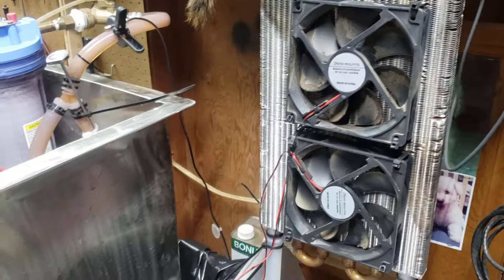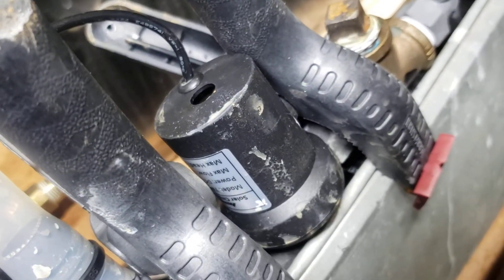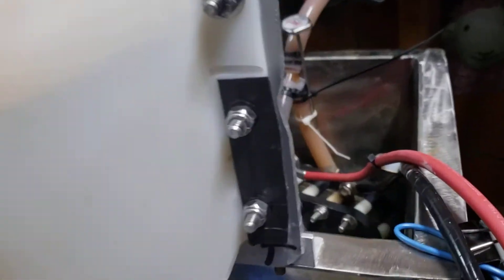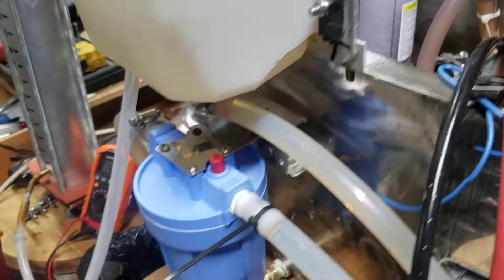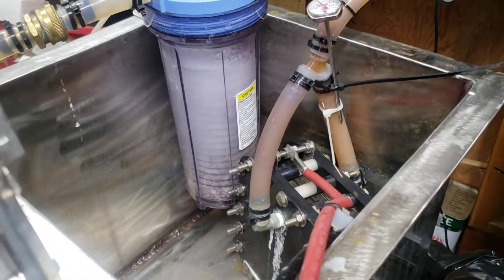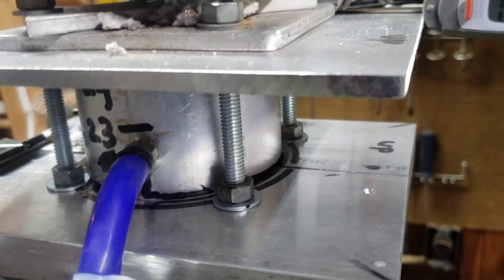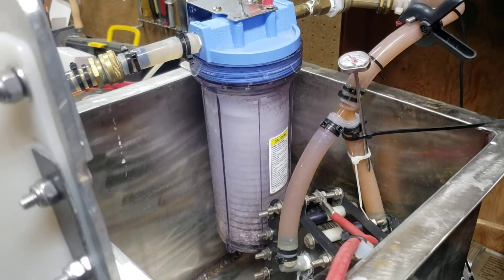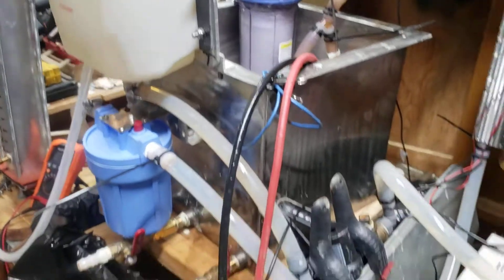Cooling system for your HHO cells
lablancinventors.org is our nonprofit R&D web site please go there to donate to our research.
we are cooling the distilled water /Koh inside a 12 cell HHO generator with a transmission oil cooler. this cooler is copper tubed. do not use aluminum tubed or sodium hydroxide will eat it up!
The hot water pump is also 12 volts DC and it comes with power supply for around 30$ on Amazon.  Its a bayite BYT-7A015 DC 12 V. It puts out 9 foot head pressure at 2.1 gpm. and good up to 131F.
I run it day and night for my tests. We use 1 and 5 micro sediment filter elements made from fine melted polypropylene.
The temp controller uses the "Cooling" outlet to power the 120 vac to 12 volt DC power supply for the cooling fans.
Note: do not add hand soap to water for HHO cells only fine powder for clothes or dishwasher and then only a small pinch.
NOTE: transmission oil cooler is made from copper tubing with aluminum fins. don't want to get a aluminum tube unit because sodium hydroxide will eat it up!